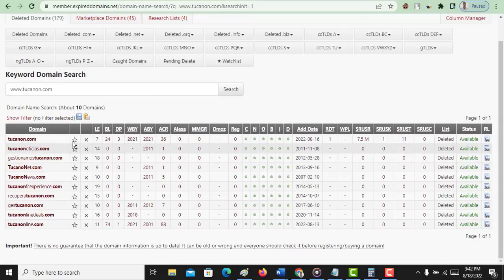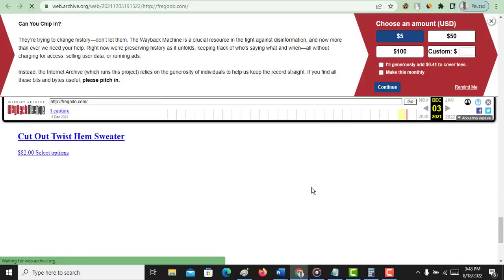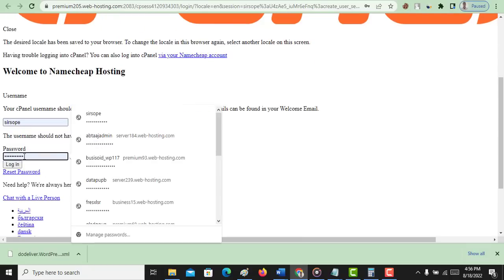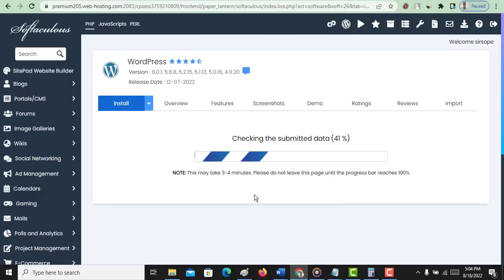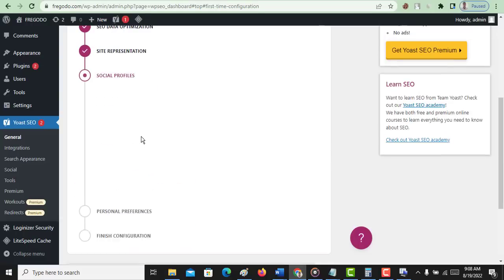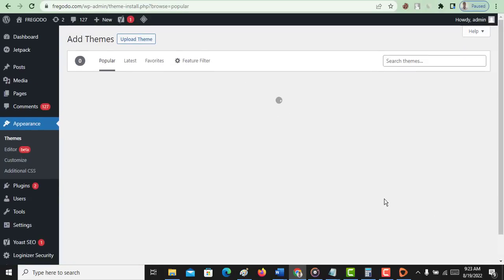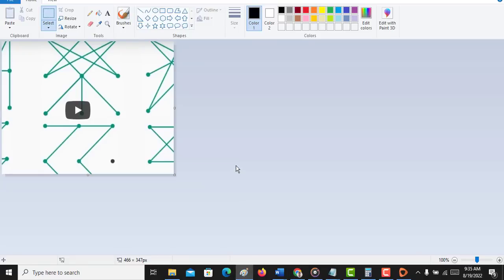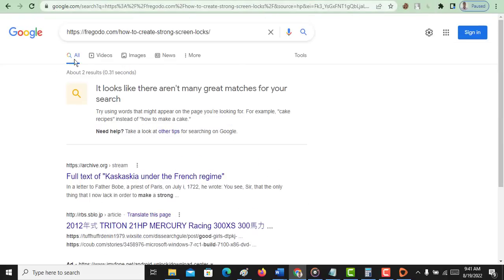HOW TO PERFORM SEO ON AN EXPIRED DOMAIN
HOW TO  PERFORM SEARCH ENGINE OPTIMIZATION ON  AN EXPIRED DOMAIN